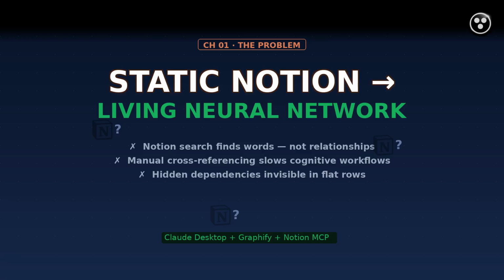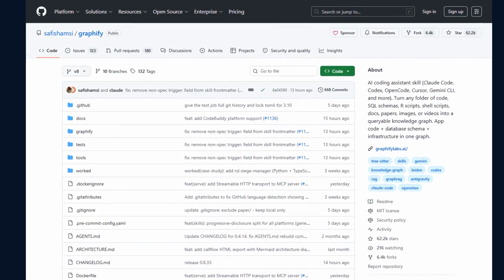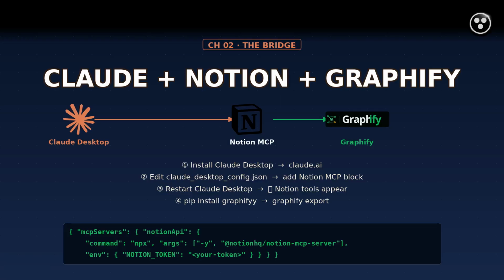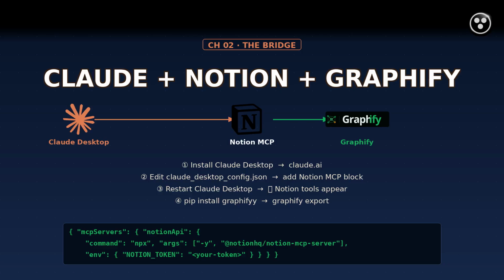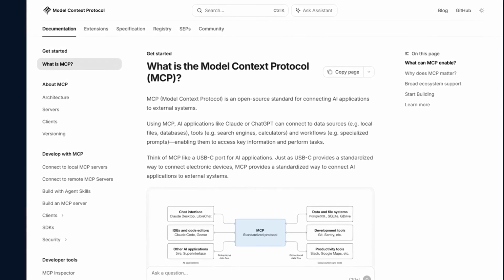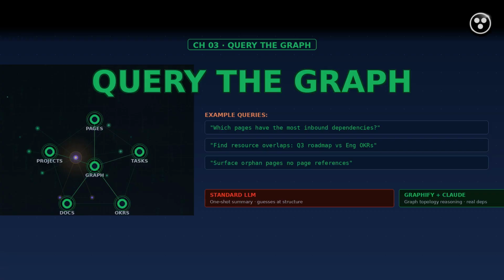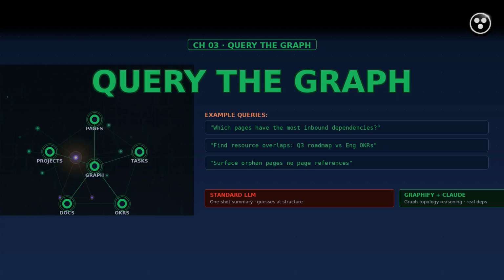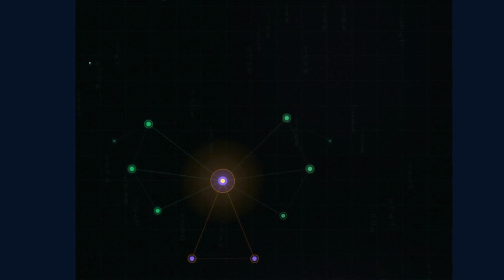Connect Claude Desktop to Graphify: Live Notion Knowledge Graphs in Minutes (MCP Tutorial)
We bridge the gap between static databases and cognitive reasoning by piping live Notion pages directly into Claude Desktop via Graphify. Map complex relational data as interactive knowledge graphs. Query high-level patterns and hidden dependencies that standard LLM interfaces miss. Transform your fragmented workspace into a unified, intelligent brain.

-- CHAPTERS
0:03 The Problem: Static Notion Databases
0:59 The Bridge: Claude + Notion MCP + Graphify
2:12 Uncovering Hidden Dependencies
3:25 Build Your Cognitive OS

-- QUICK START
pip install graphifyy
npx -y @notionhq/notion-mcp-server
Config: claude_desktop_config.json with your NOTION_TOKEN